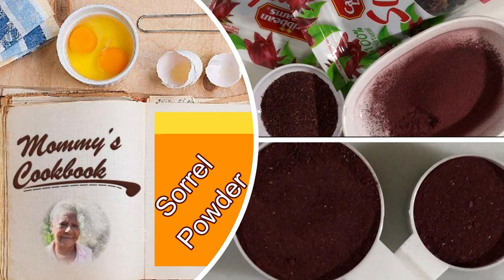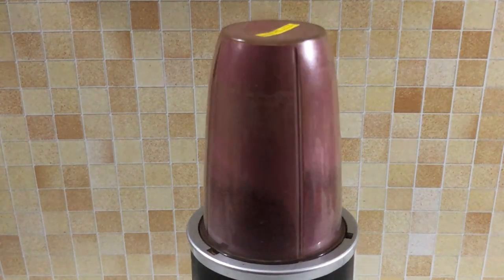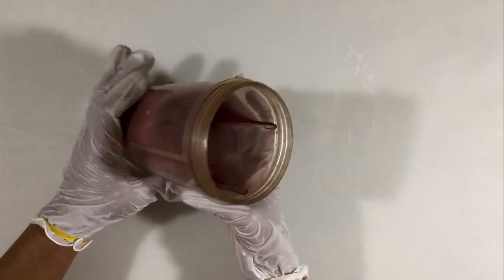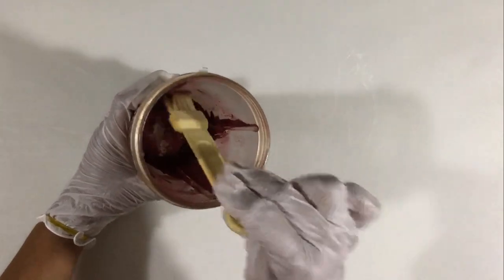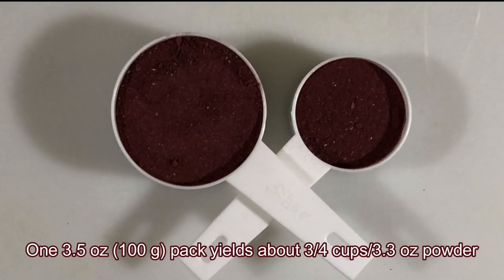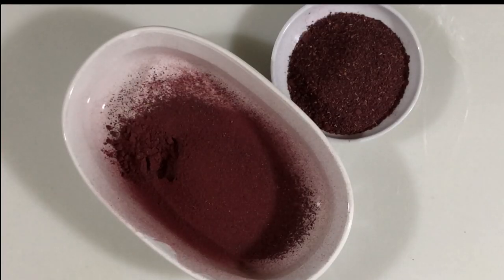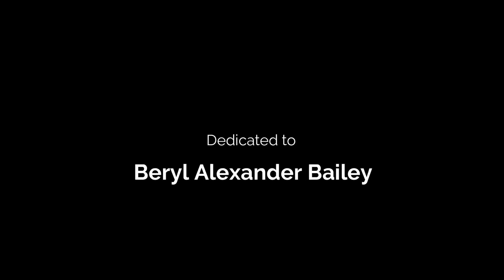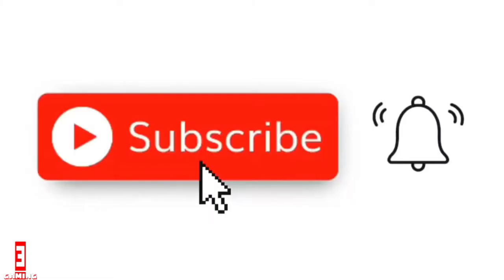How to Make Sorrel (Rosella) Powder| @mommyscookbook2021| Doctor Baillie| Jamaica WI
Sorrel powder is made by blending or grinding dried sorrel. It can be used when baking or making teas.

In this video, I used a blender to make the sorrel powder.